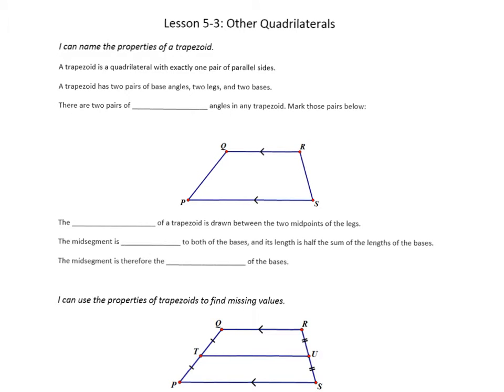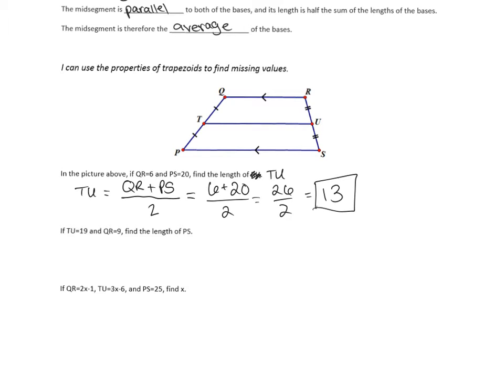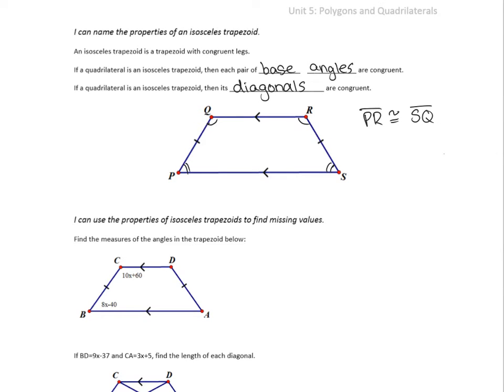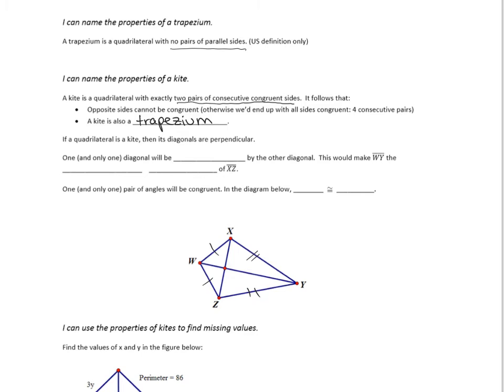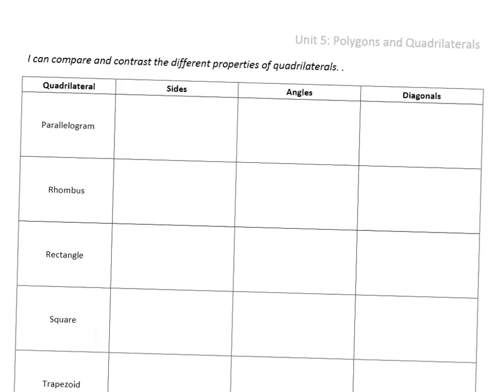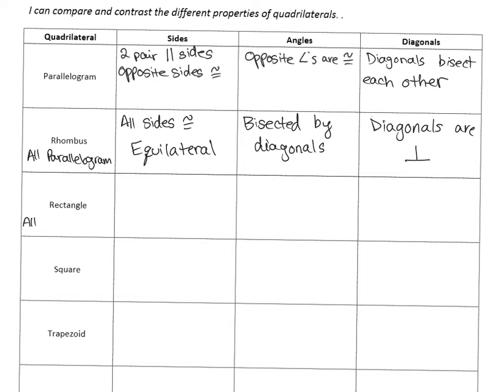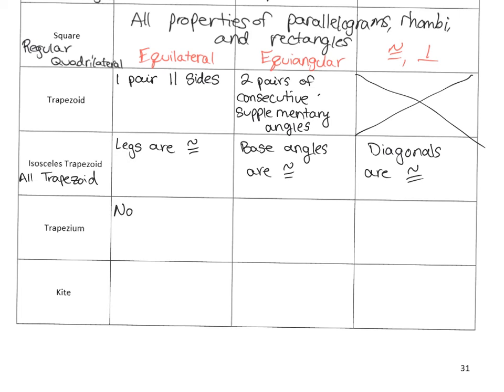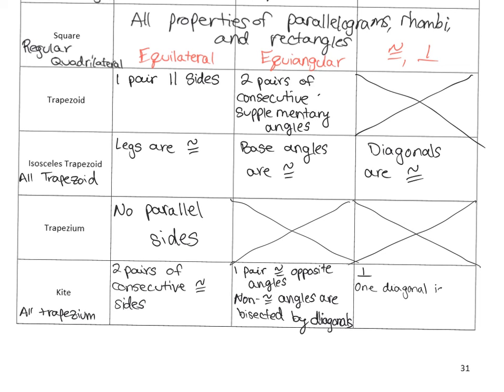Lesson 5-3 Video